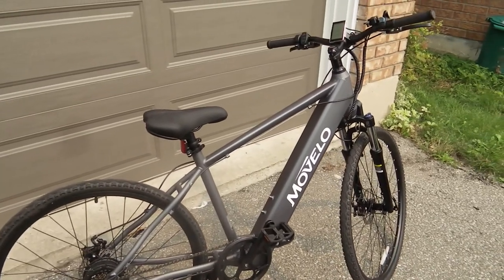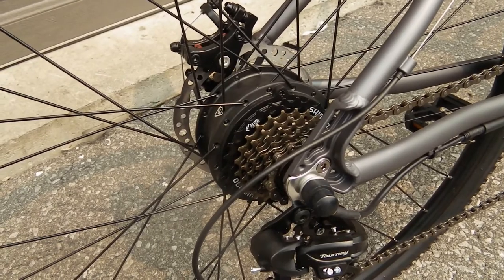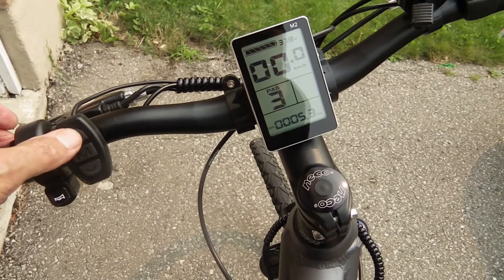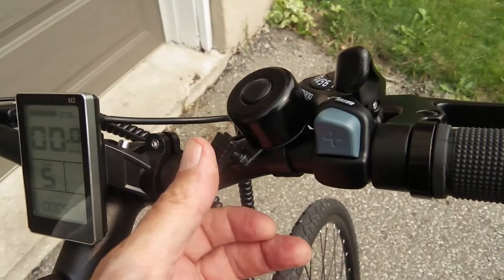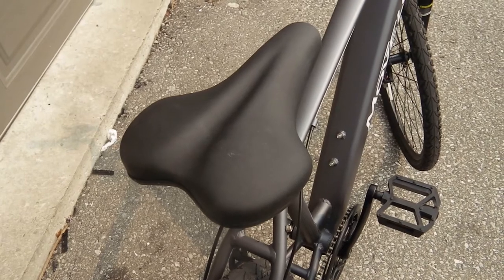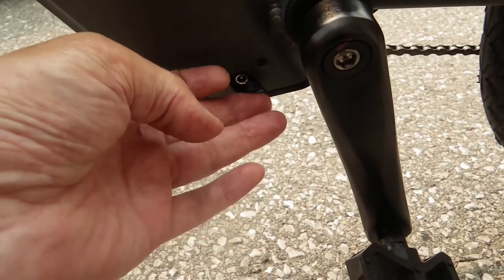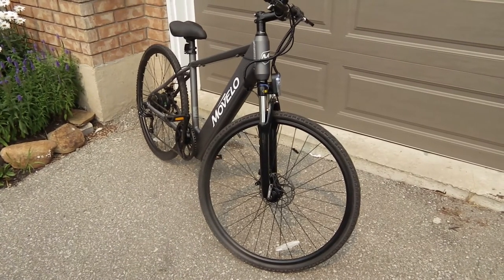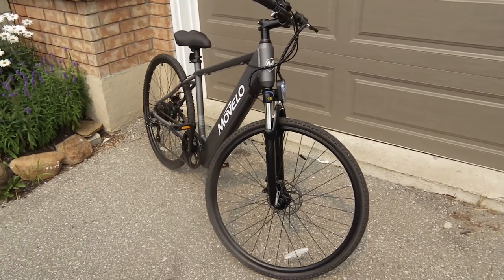REVIEW OF MOVELO ELECTRIC BIKE SOLD BY WALMART !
CANUCK TV AND RADIO CANADA
700c MOVELO E-BIKE was designed and engineered for the urban rider with good performance and thoughtful design.Its light weight and super strong hydroformed aluminum frame will give you a feeling of a luxurious and smooth riding experience.
This Perfect city commuter electric bike, ideal for going to the shops, Suspension front fork is suited for riding on dirt roads and gravel bike trails.It will feel more natural since all the weight is evenly distributes along the frame. Lithium Ion battery is built-in designing and can be charged on or off the bike by plugging into a regular household outlet. Multifunctional LCD display shows you all the trip information you need, including total km traveled, Power remaining,and Speed etc.
It is an excellent choice for urban-short-distance travel.
• Frame:700c Aluminum Alloy
• Fork:ZOOM Brand, Alloy Crown, Suspension, W/Lock
• Brake:F/R Mechanical Disc Brakes
• Gears:Shimano 7 Speed
• Shifting:Shimano Thumb Shifter, Shimano Rear Derailluer
• Tires:Kenda Brand,700C*40C 30TPI
• Motor: Rear Hub Brushless 36V 250W Frame:706c aluminum
• Battery: 36V 10AH Built-in Li-Ion Battery,Removable
• Charging time:5 hours
• Display: LCD,with Assist Level,Speed,Power Indicator.
• Saddle: Comfortable and Durable